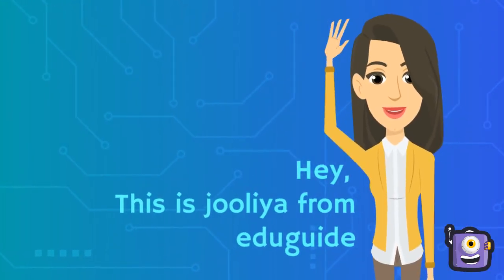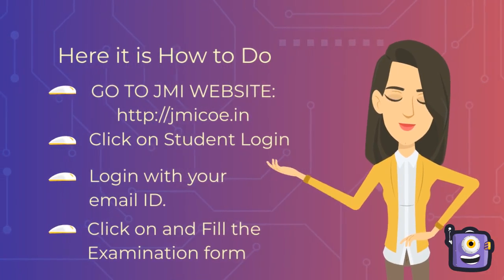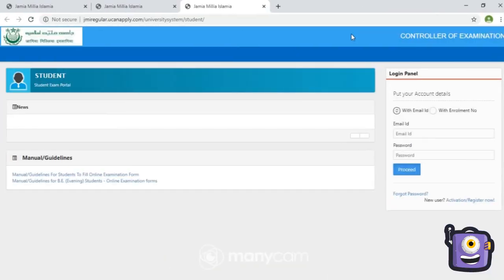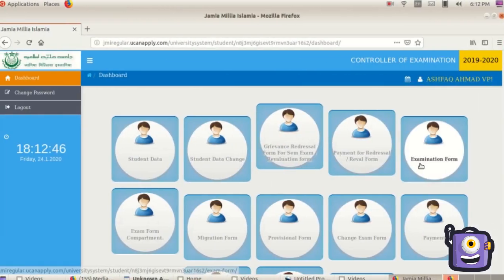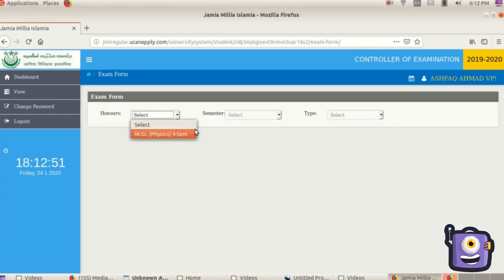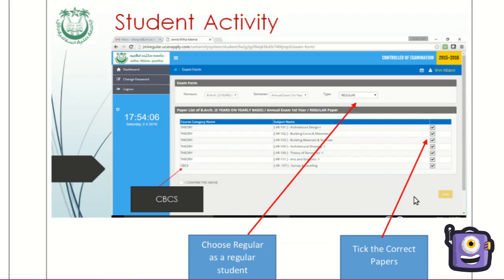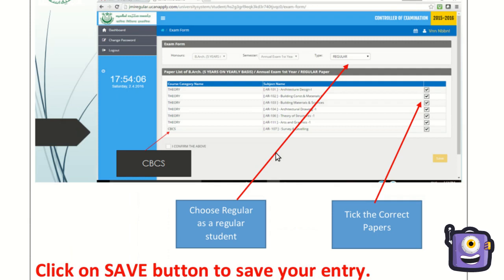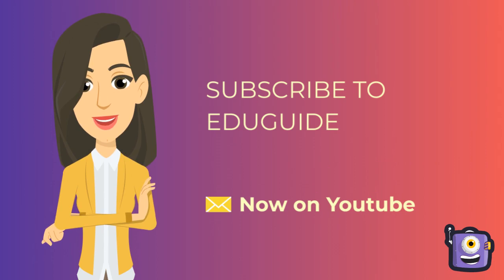JMI Semester Exam Form(How to Fill) | Important Steps | Jamia Millia Islamia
How to Fill JMI Semester Exam Form ||Choose Exam Papers||Jamia Millia Islamia
Check the below link if you need entrance question papers of jmi and other central universities in

Eduguide is a Non Profit EDUCATIONAL YouTube Channel .But All the very best wishes and Thank you for checking our videos

Vision:- to support and inspire students across India with regular updates in admissions and results notifications and providing from the important universities,colleges and institutions nd entrance exams in India free of Cost.
Universities such as ..
JNU(Jawaharlal nehru university),
JMI(Jamia Millia Islamia),
DU(Delhi University),
HCU(Hyderabad Central University),
PU(Pondichery University),
Top IITs(Indian Institute of Technology) and NITs(National Institute of Technology),
IISC(Indian Institute of Science),
TISS(TATA Institute of Social Science),
TIFR(TATA Institute of Fundemental Research) are some of our top listed ones on which our videos will be aired on this Youtube Platform.

Also Impotant Entrance Exams such as
CSIR NET,UGC NET,
CIVIL SERVICE,SSC,PSC,
CAT,MAT,C MAT,XAT,
Banking Exams like IBPS, are some of our top listed ones.

Picture speaks louder than words..
we use  picture, animation, analogy, real life example, practice demonstration with easy and Simple language but Precise,Concise and clear concepts with a little of FUN.
Can share your idea and feedback via gmail